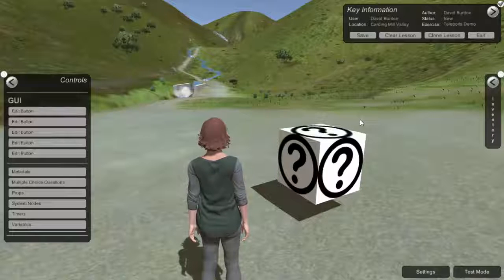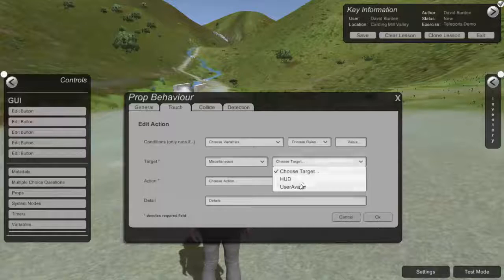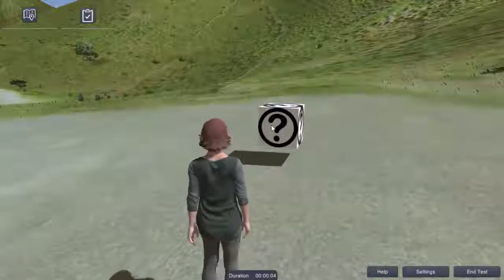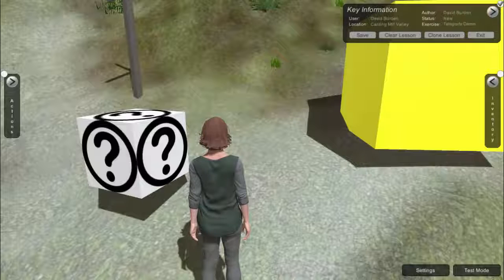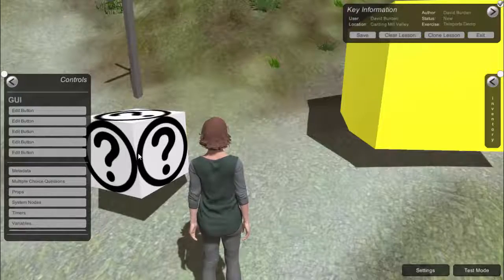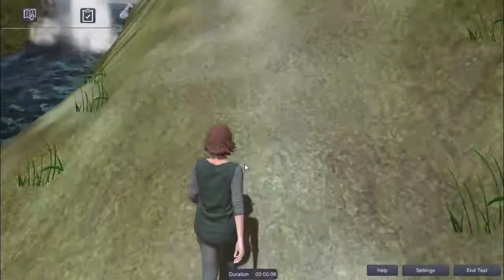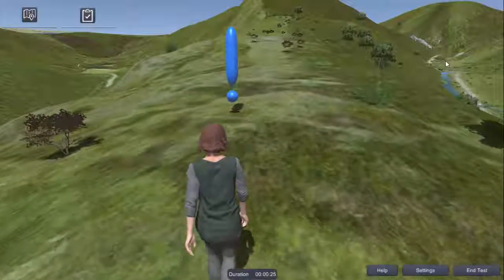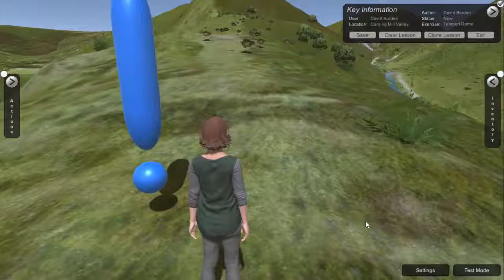Fieldscapes Tutorial: Simple Teleports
This video shows you how to use the TeleportTo action in Fieldscapes and some examples of it in use:
- TP'ing a user to a particular location (saves lots of virtual walking!)
- Stopping the student from leaving an area til a task is done
- Bringing an object to the students location

We're sure there are lots more uses.